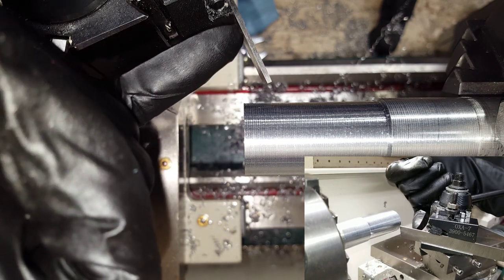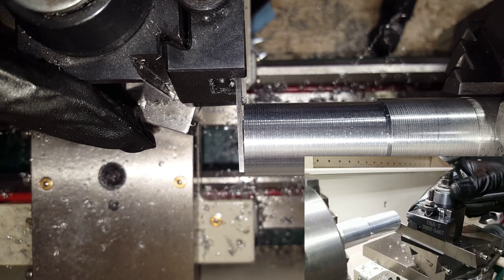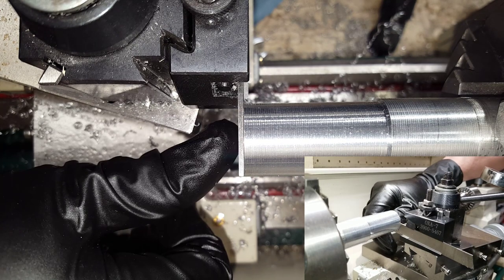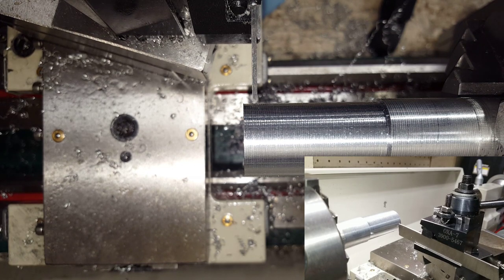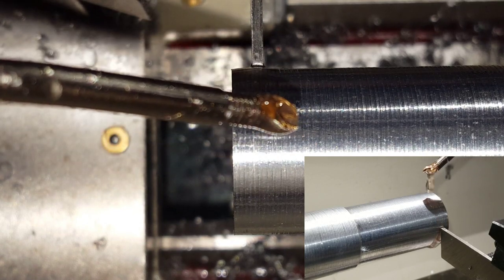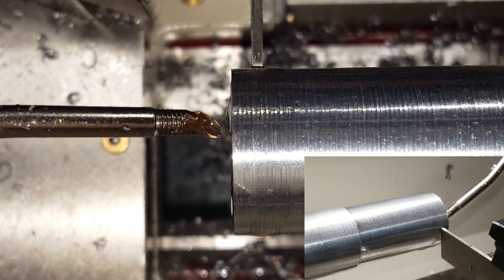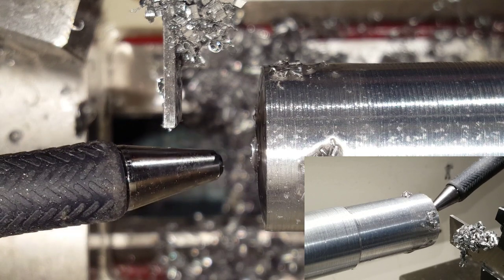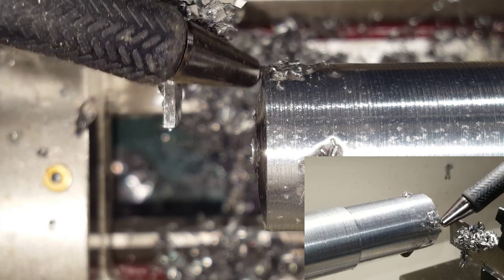How to Use a Cut Off Blade on a Lathe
Cutting with a cut off blade on the lathe.

Cut off Blades
Live Center
Nitrile Gloves
Dial Indicator
HSS Cutt Off Blade
Center Drill